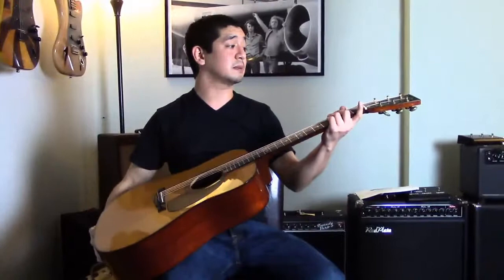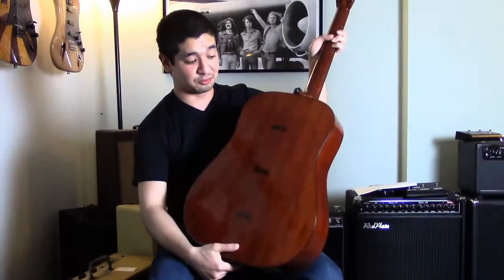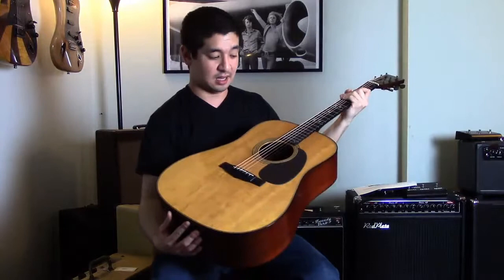CF Martin Arts & Crafts Limited Edition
Jonah shows the CF Martin Arts and Crafts